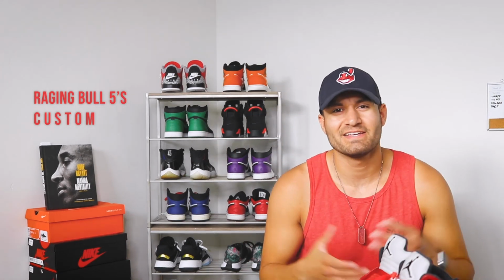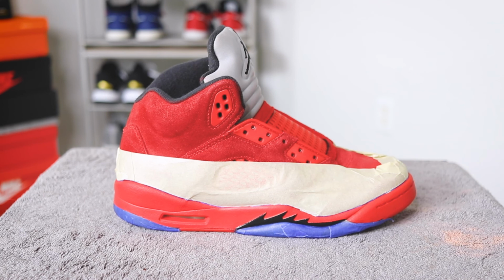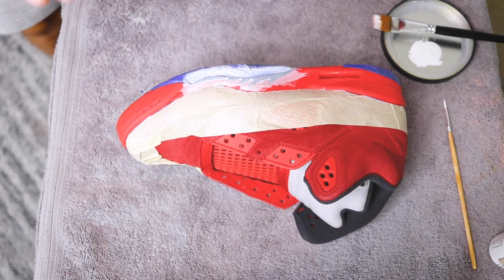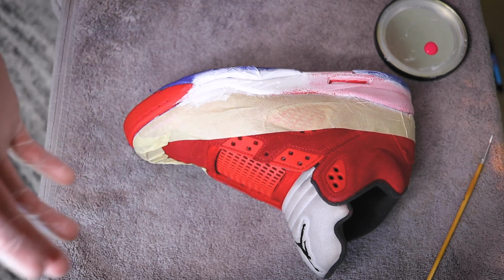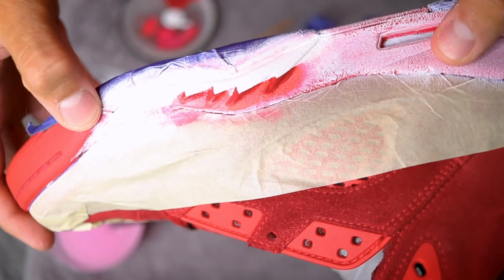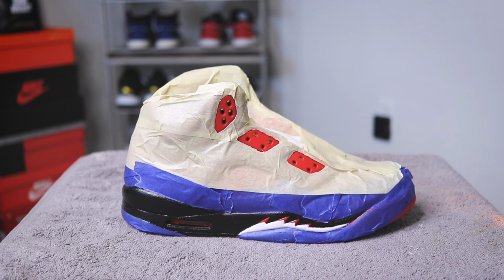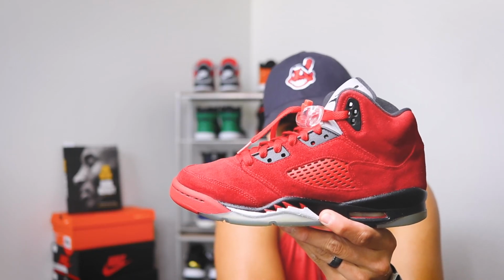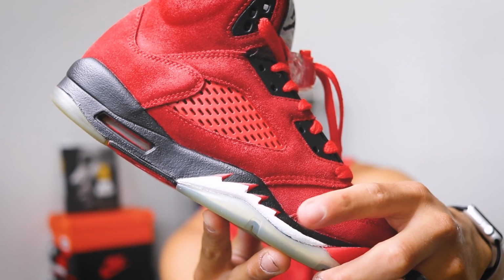CUSTOM RAGING BULL 5's using a pair of Red Suede 5s.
This is a second video follow up from my last post on how to restore your red suede 5s, if you havent already you should watch that video first! We turn the Red Suede 5, into my take on the raging bull 5s, this was a lot of fun and I hope you learn something from it!